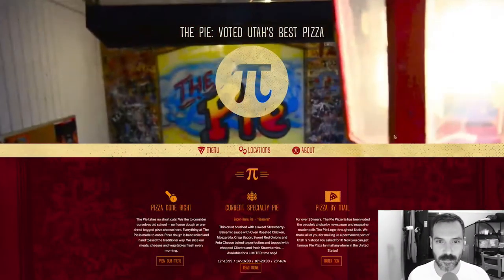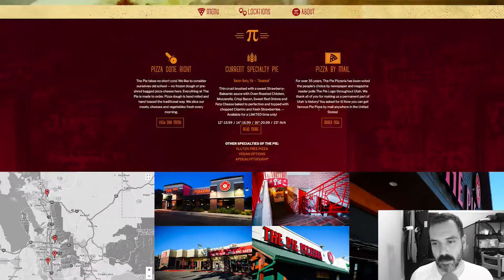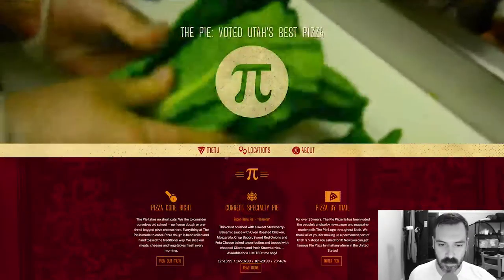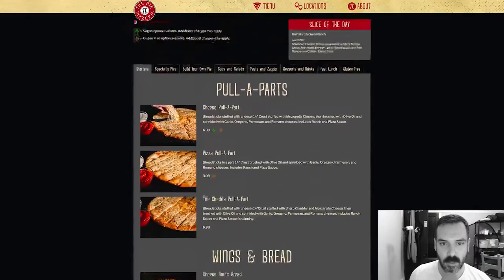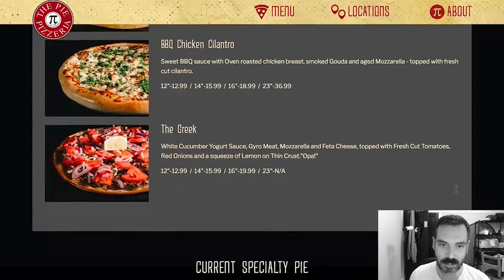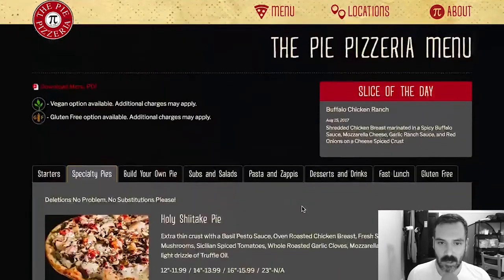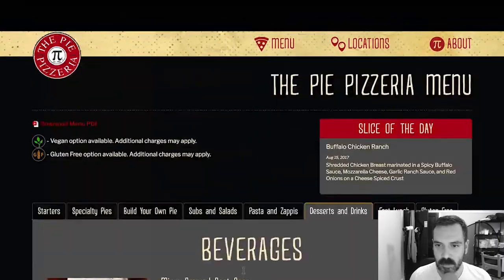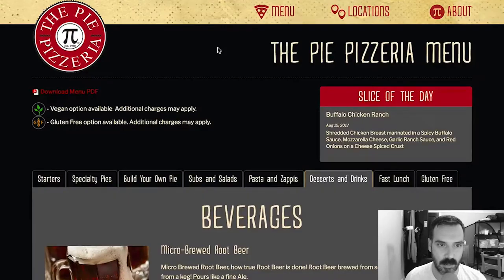The Pie (Utah) // Son of a Pizza Man - SSSVEDA/VEDA 18